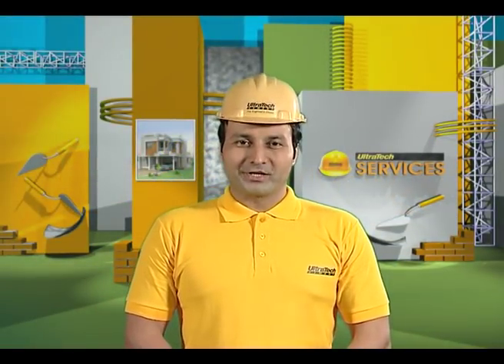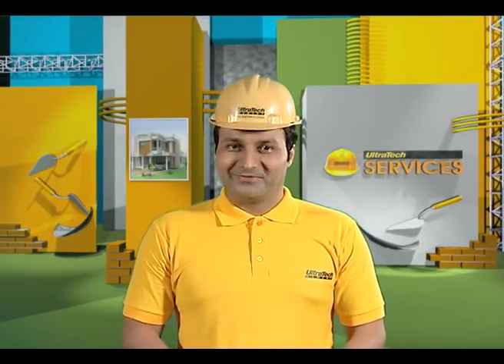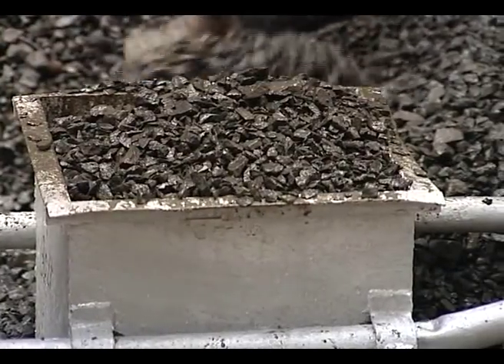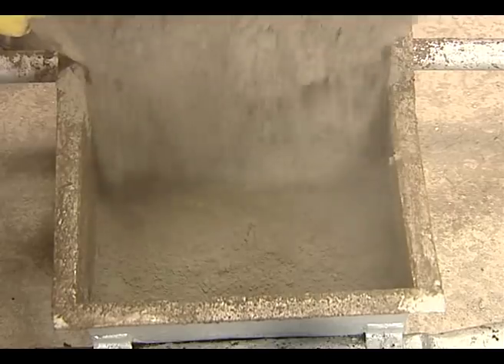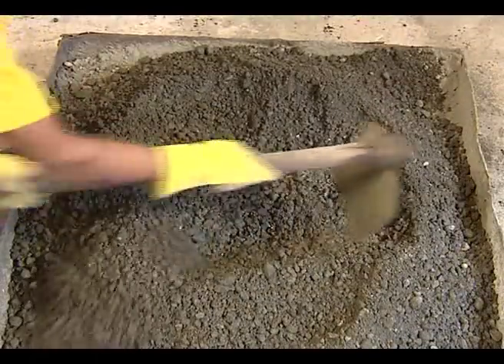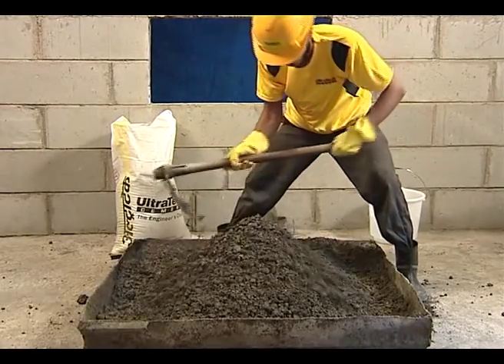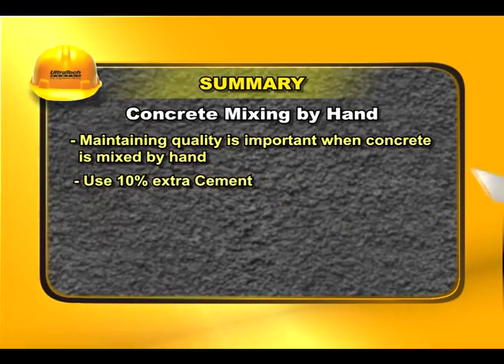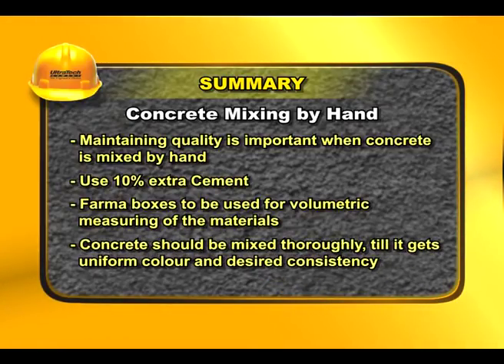HOW TO MIX CONCRETE MANUALLY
Do you need to mix a small amount of concrete manually? Then you should know the right way to do it. If concrete is not mixed well, the final structure won’t be strong or durable. Our video takes you through the steps you need to follow to mix concrete the right way.